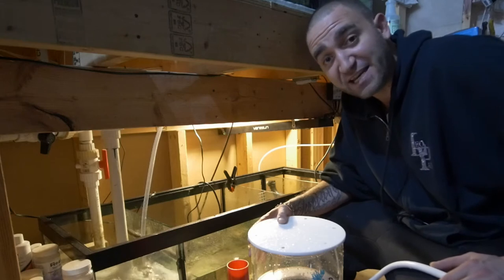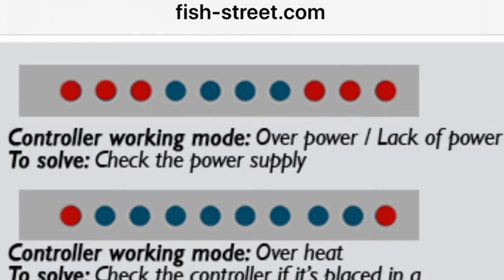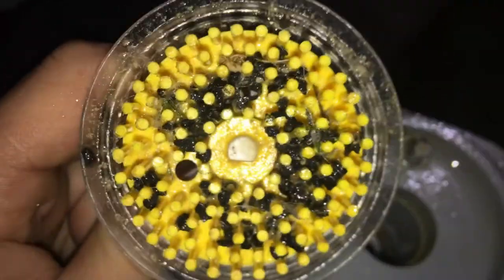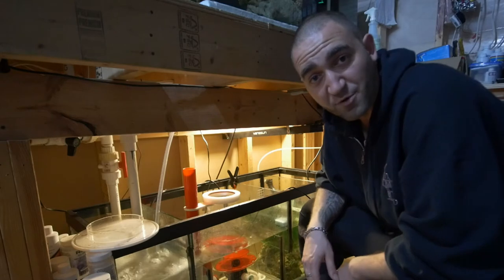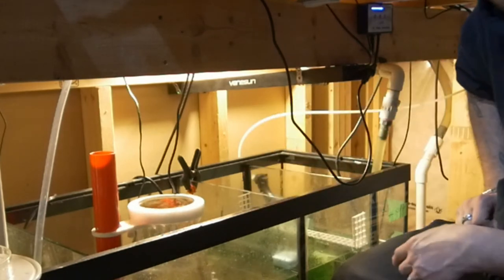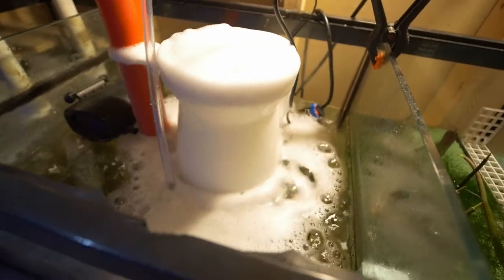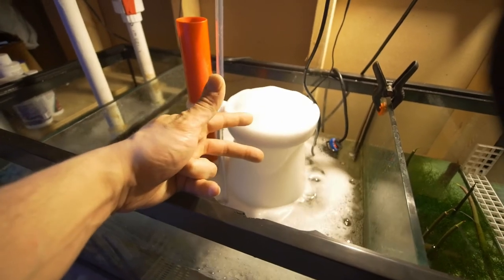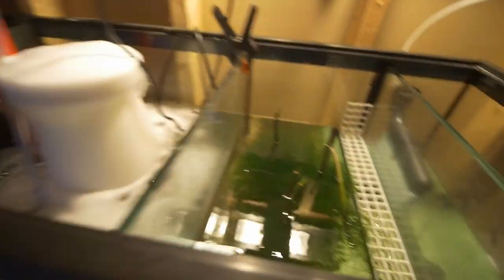Fix Broken Protein Skimmer ( Troubleshooting )